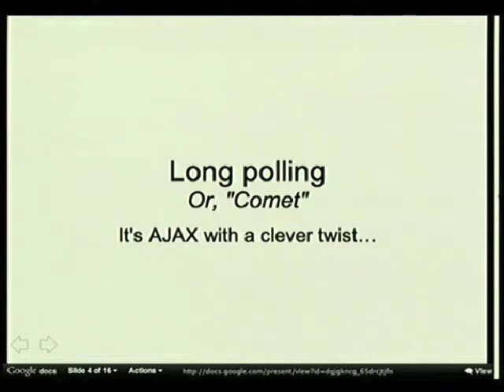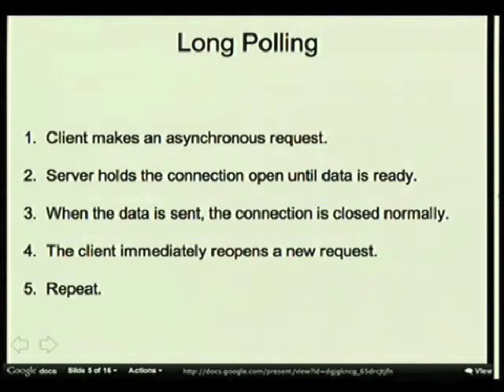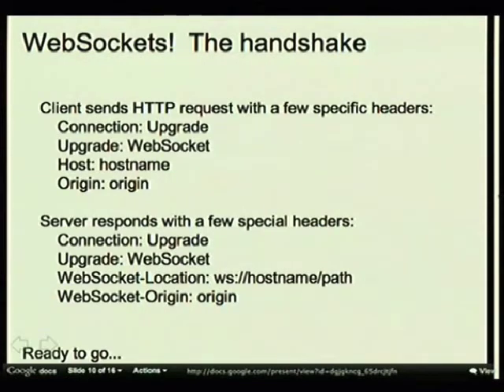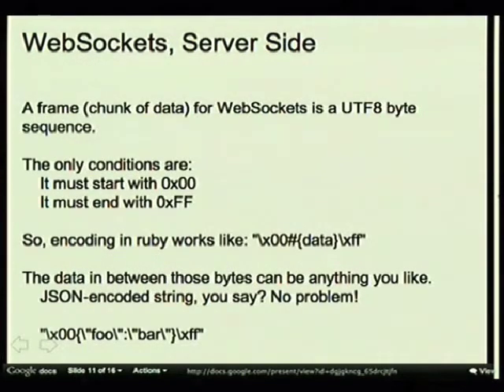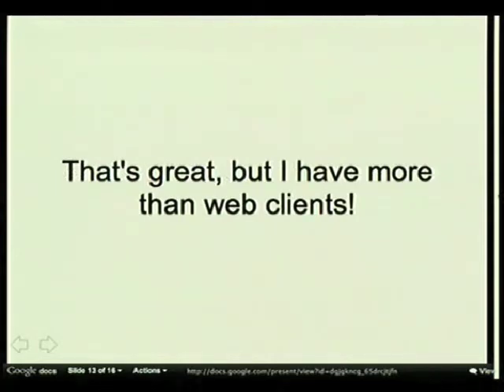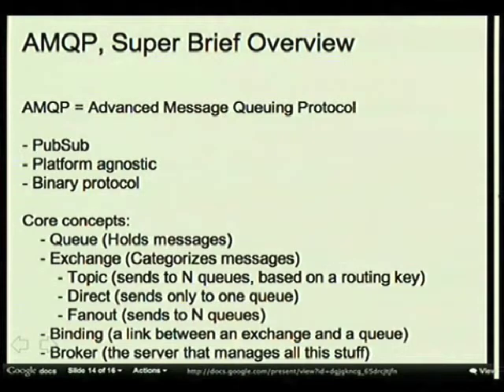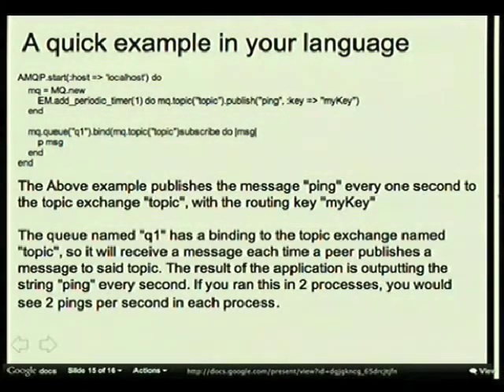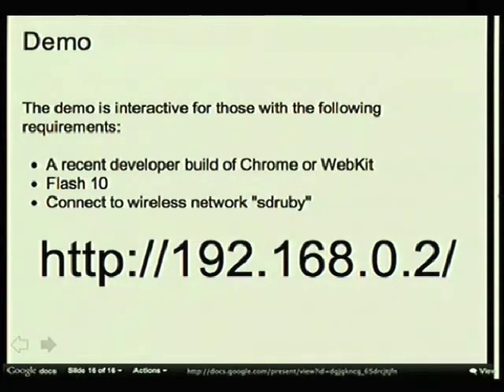EventMachine, AMQP, and WebSockets: The Musical — SD Ruby Podcast (Episode 80)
Dan Simpson and Nick Zadrozny give an overview of cutting-edge, real-time programming for the web; and demonstrate an interactive, web-based sequencer.